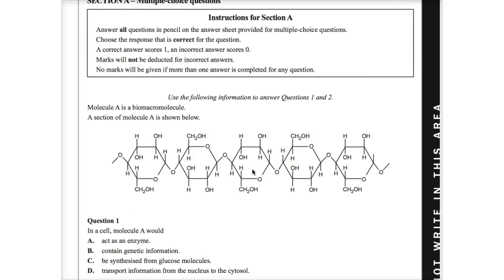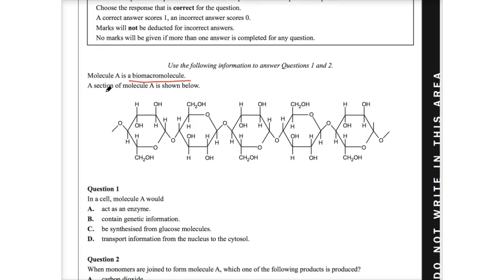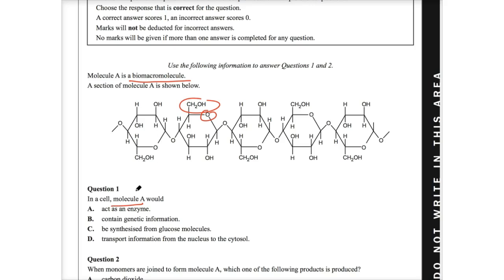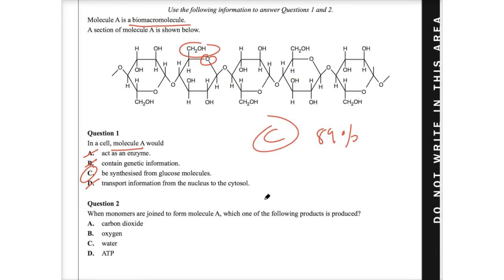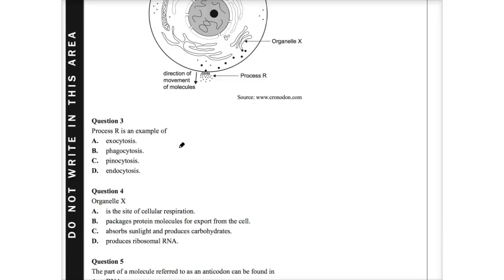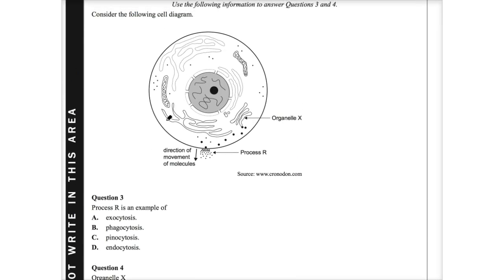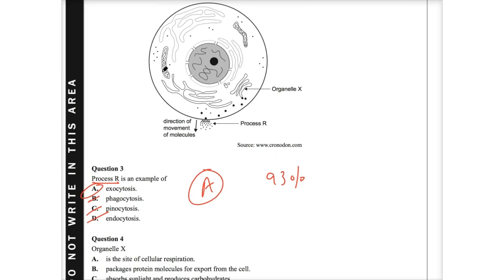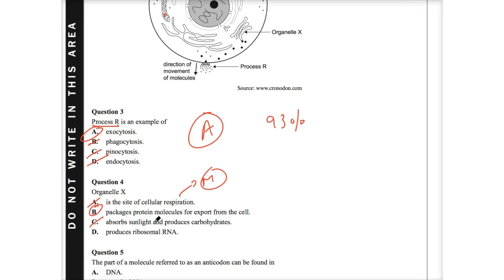Q1 - Q4, elevatebio VCAA 2014 Exam Walkthrough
Kirun walks us through every question & answer on the 2014 VCAA Exam. See how he got 100% and how you can too! Kirun shows you how to ace your Biology Exam.